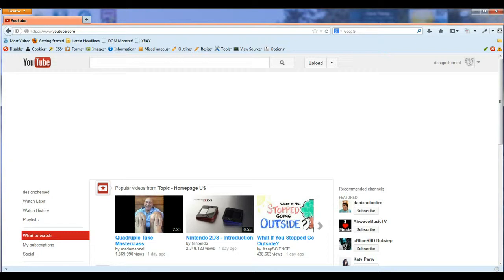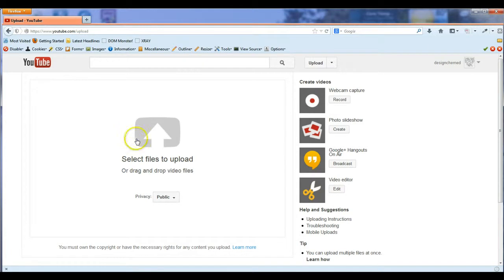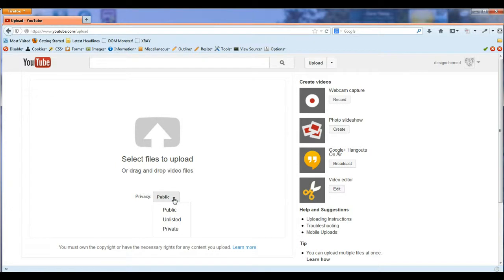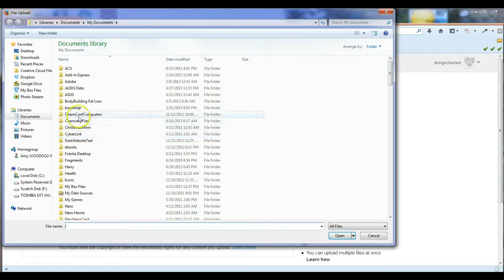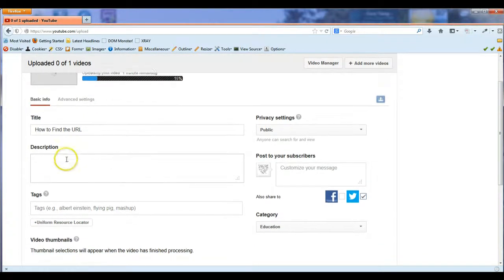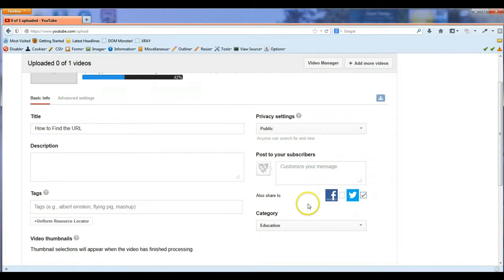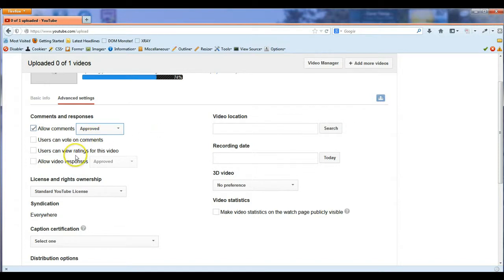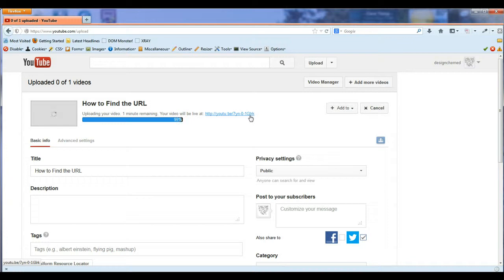Upload video to YouTube - updated '13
Learn how to upload a video to YouTube.